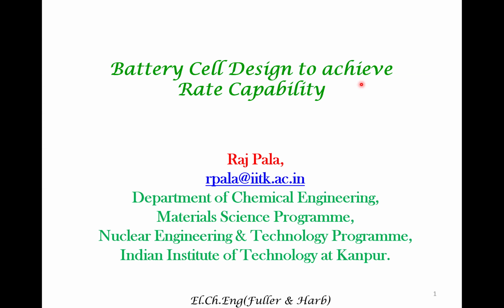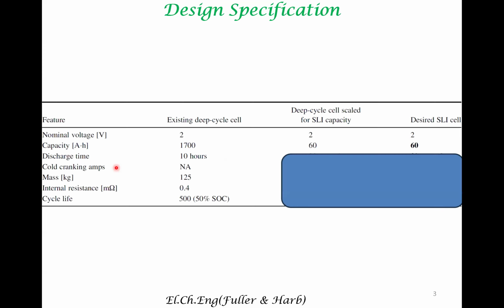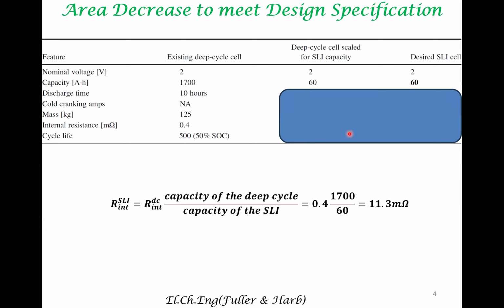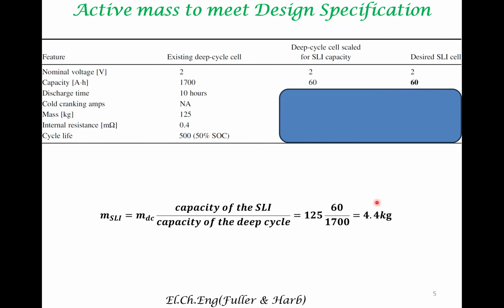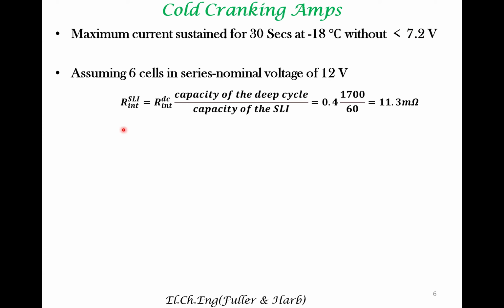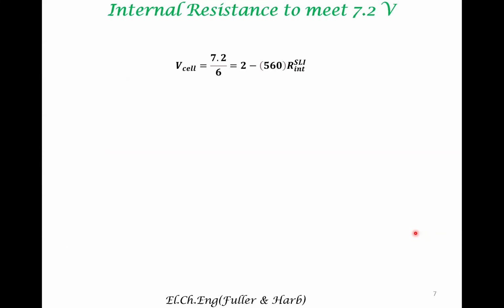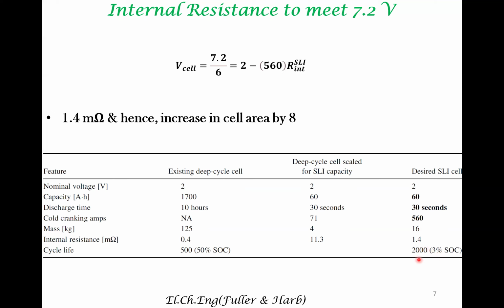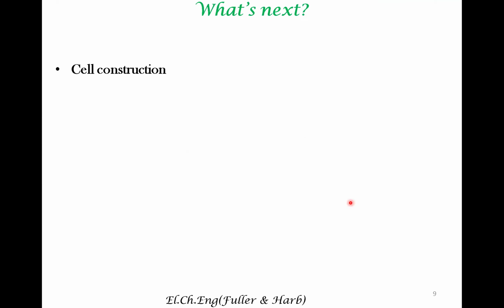Design of SLI battery from Deep Cycle Lead Acid Battery specification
The constraints of the starting lighting ignition lead Acid Battery are stringent. In this lecture, we provide an overview on the design of SLI battery using the specifications of a Deep Cycle Lead Acid Battery.